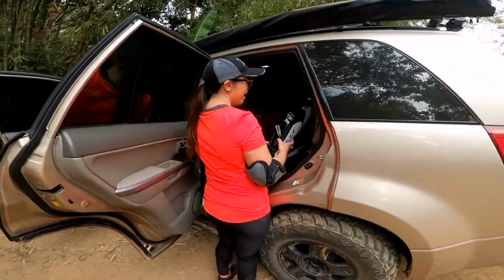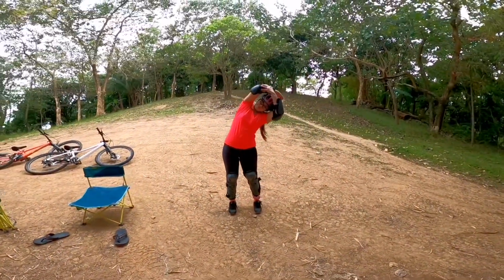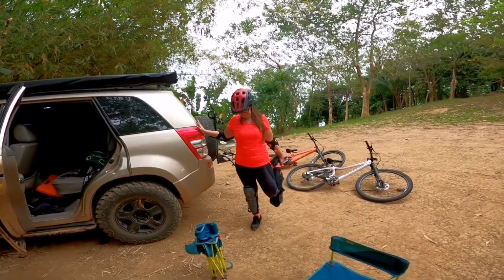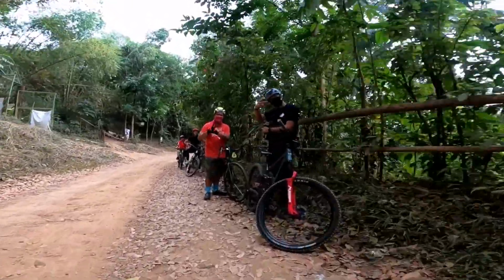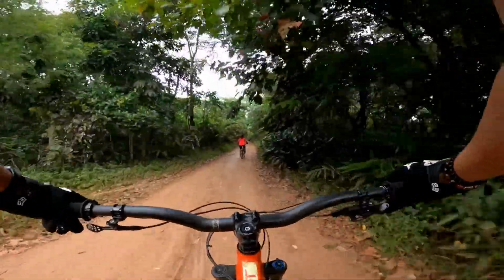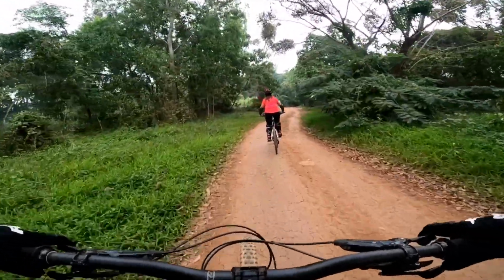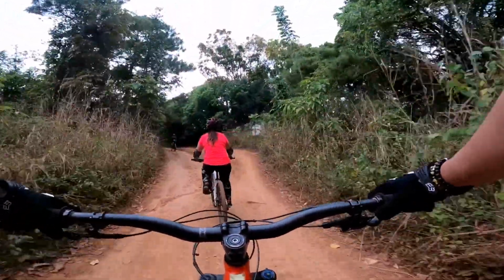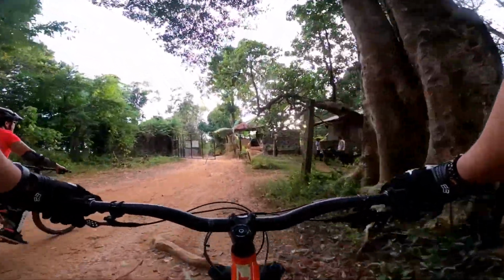Valentines Trail Ride Tutorial w/ My Wife at Mt. Maarat. First Impression of Ramen Wave Marikina.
My wife's first ever trail ride in the mountains. Sharing tips for newbies that are wanting to explore and experience mountain biking.

First taste of the best Ramen in Marikina, Ramen Wave.